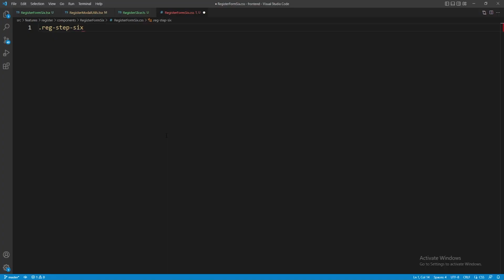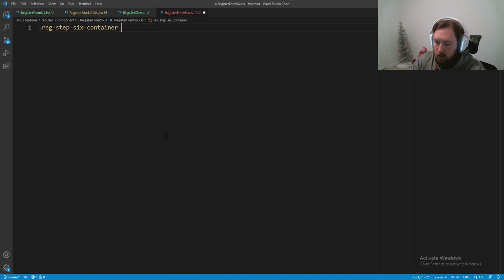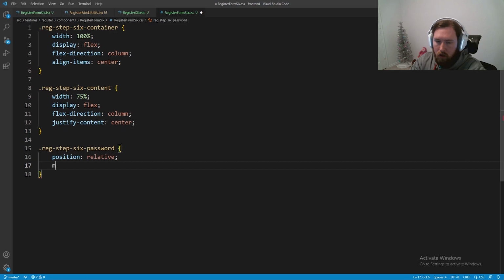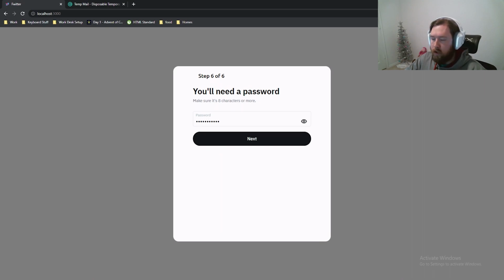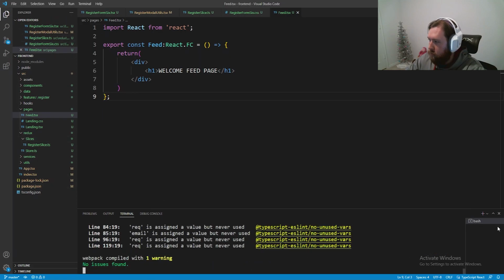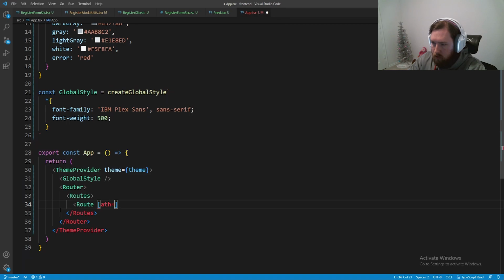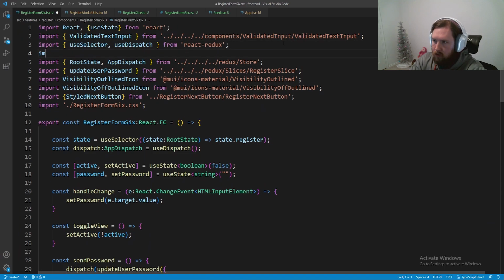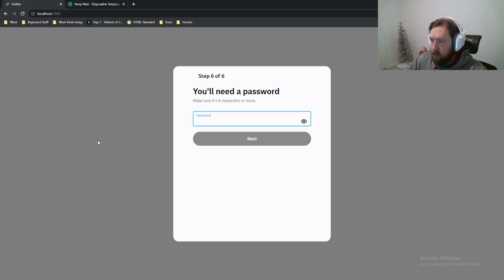Lets Build Twitter From the Ground Up: Episode 59 || Java, Spring Boot, PostgreSQL and React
In this episode we wrap up our RegisterFormSix component by first completing the CSS to get everything in line with the styling of Twitter. After we completed the RegisterFormSix, we installed React-Router-Dom to handle application routing for us. I created a new simple page to be displayed after the user has registered, and setup a route to that new page. To wrap up, I setup modal to navigate to the new Feed page once the asyncThunk was finished processing the users password